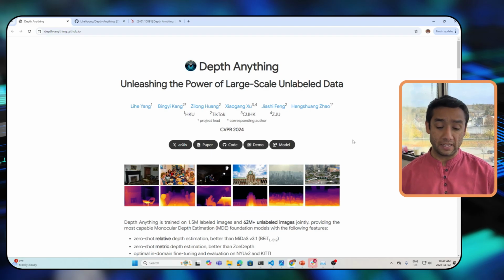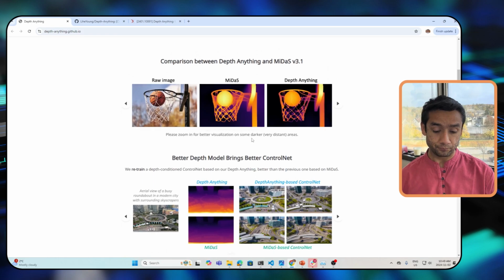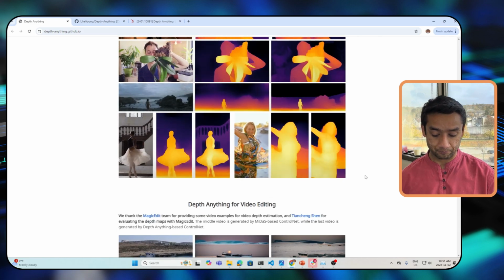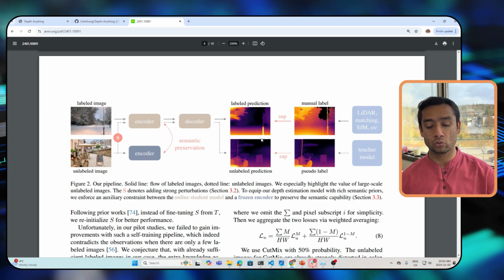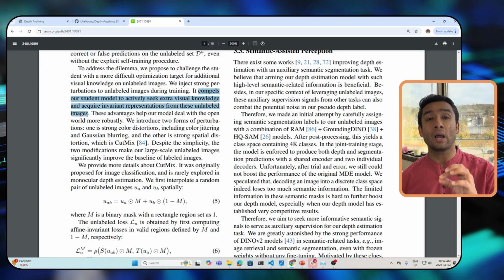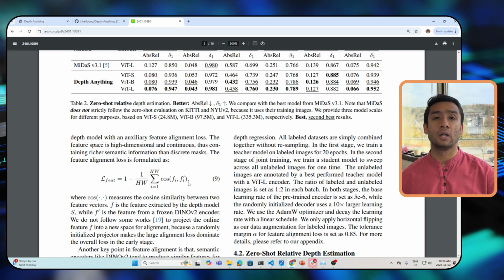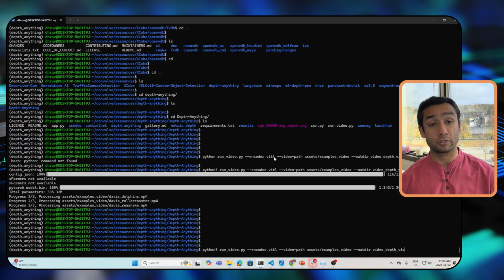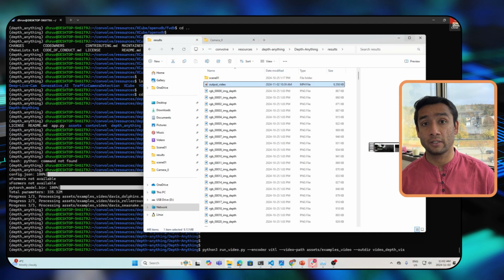Monocular Depth Estimation with DepthAnything | Model Breakdown & Easy Setup Guide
In this video, we dive into DepthAnything's cutting-edge monocular depth estimation model, breaking down its features and setup for easy application. Discover how to implement this model for precise depth mapping using a single RGB image and explore practical tips to make setup a breeze.